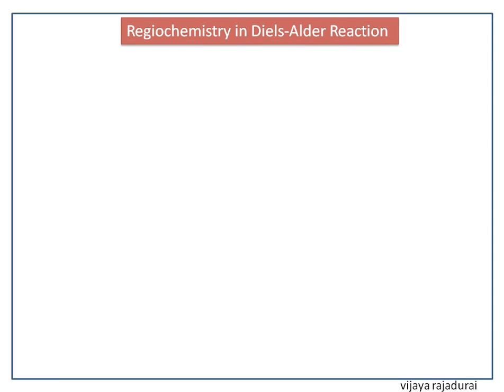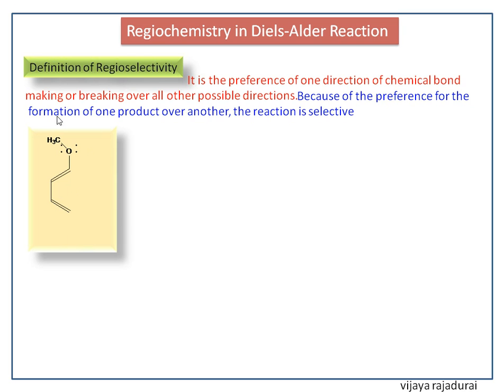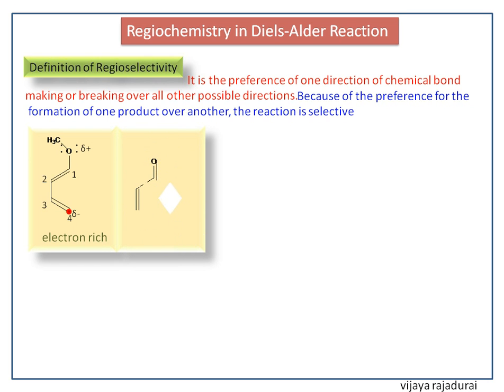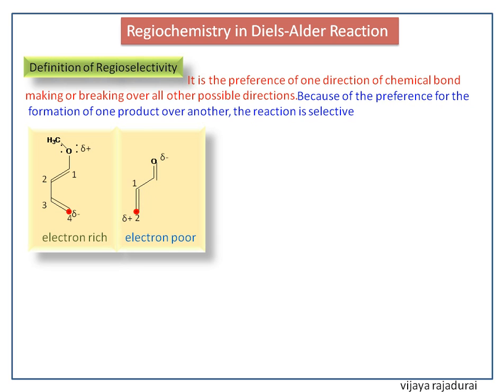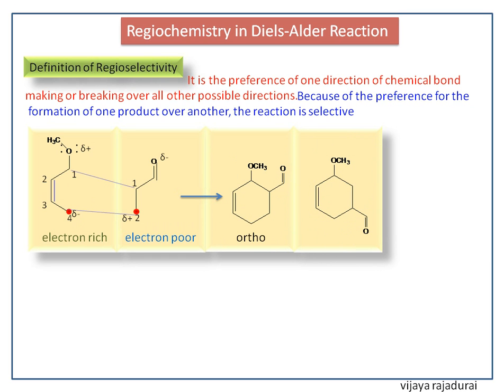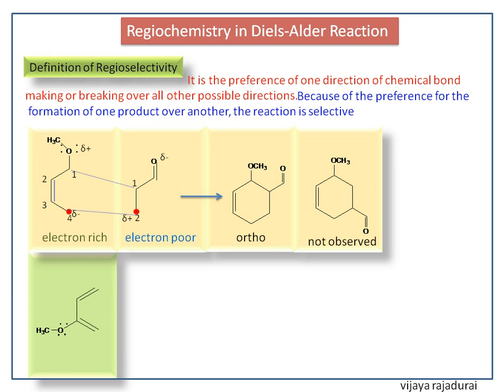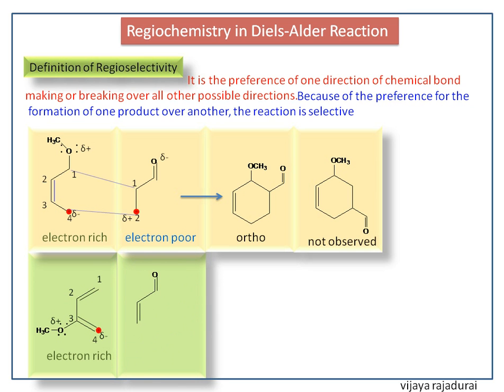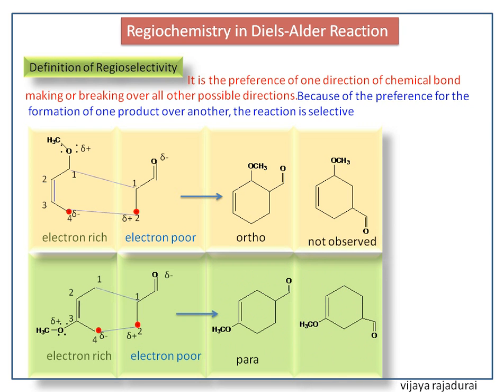Regiochemistry in Diels-Alder Reaction-Cycloaddition-Pericyclic Reaction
Regiochemistry in Diels-Alder Reaction-Influence of electronic effects in D.A